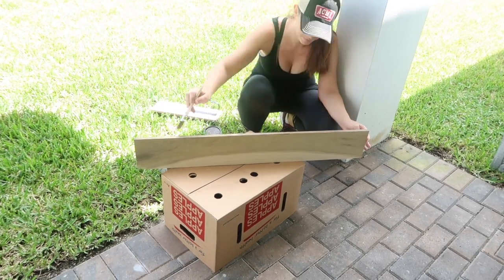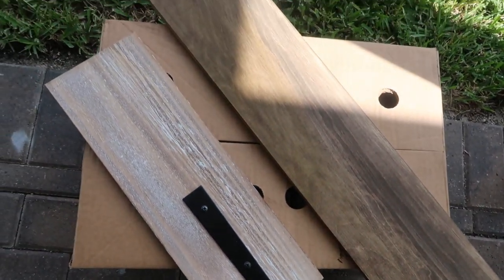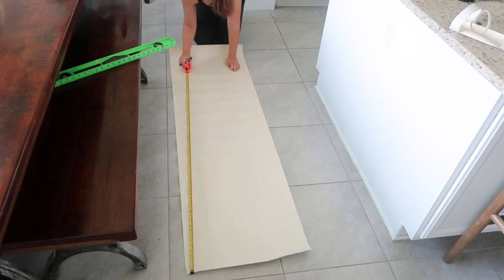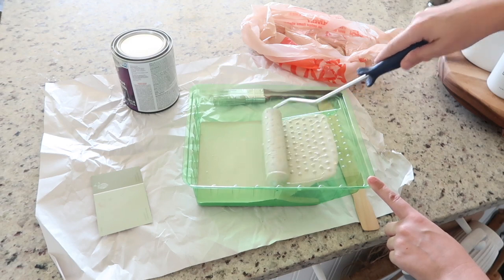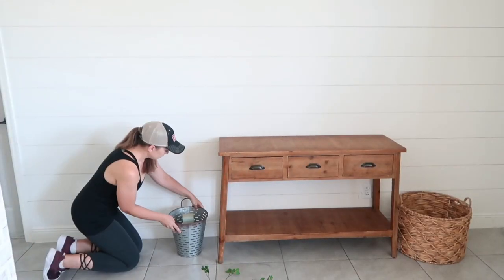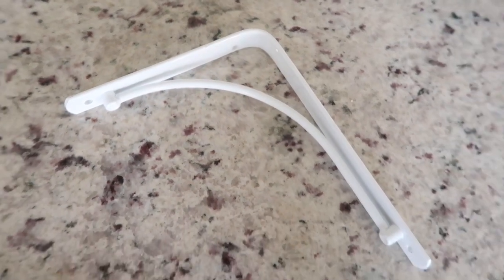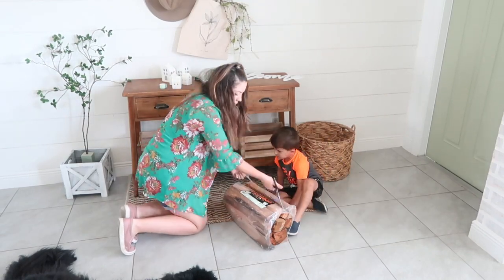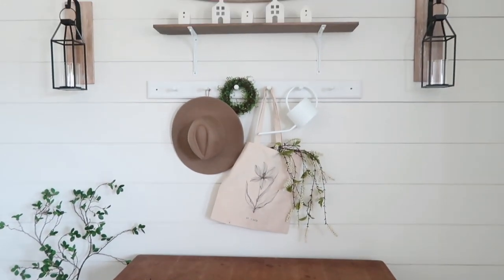DIY ENTRYWAY MAKEOVER ON A BUDGET | Decorating Ideas | Modern Farmhouse entryway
In todays video I will be giving our entryway a DIY makeover on a budget. This video is filled with budget friendly DIYs that anyone can do and I hope it gives you a ton of modern farmhouse decorating ideas and DIY inspiration for your entryway!

Paint color: Kilz Rosemary Plant
Beadboard Wallpaper
Tree branches